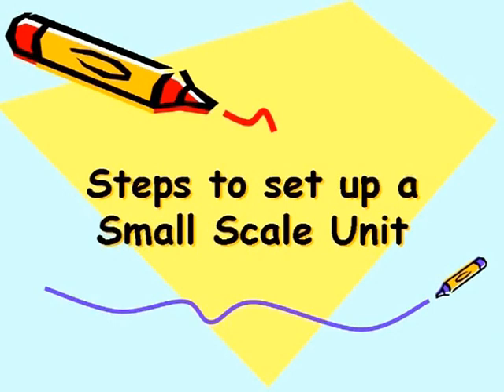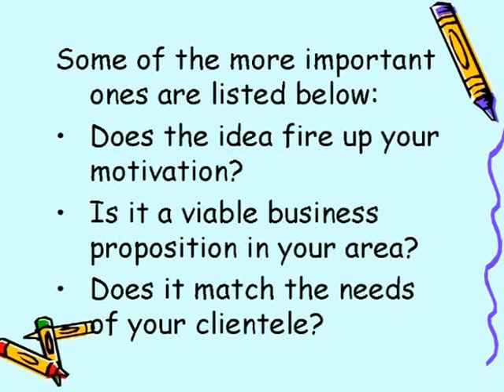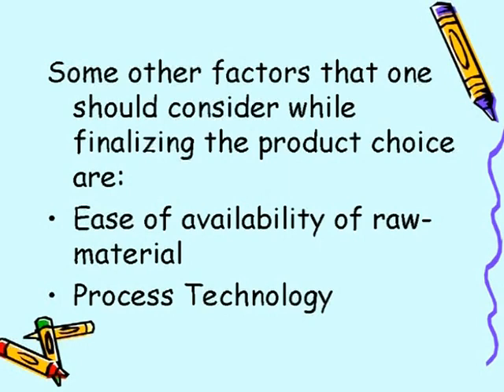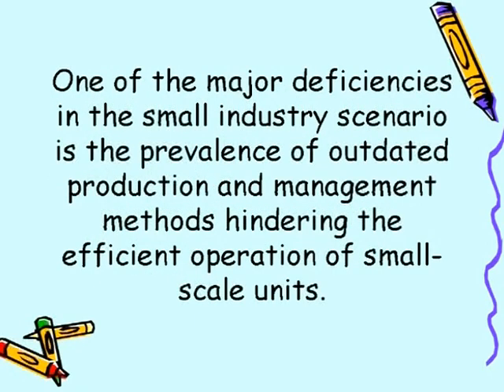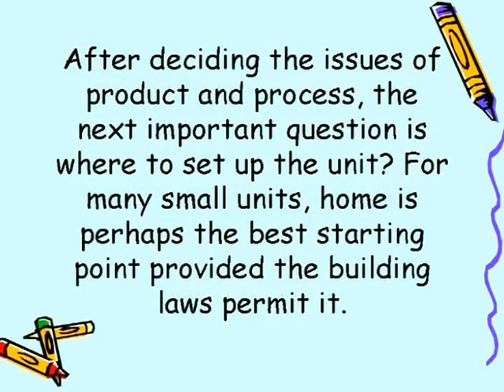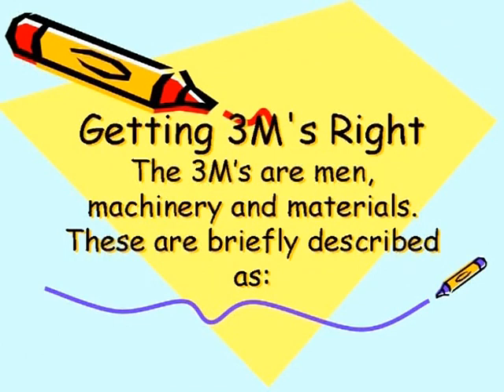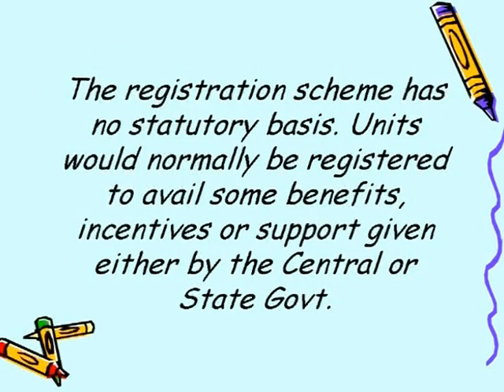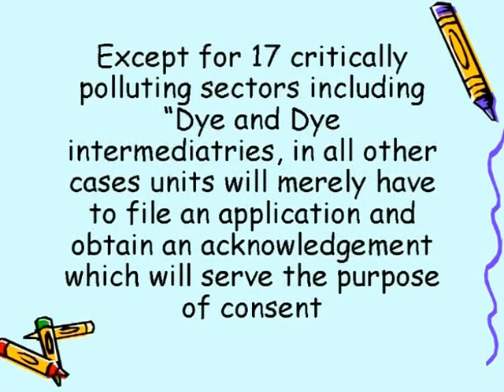Basic skills for running a business setting up a small scale unit